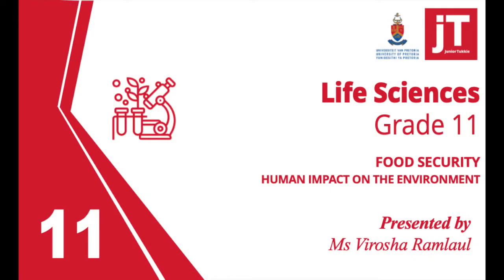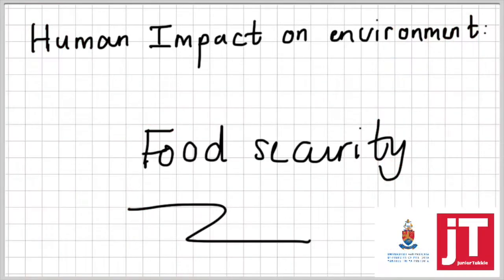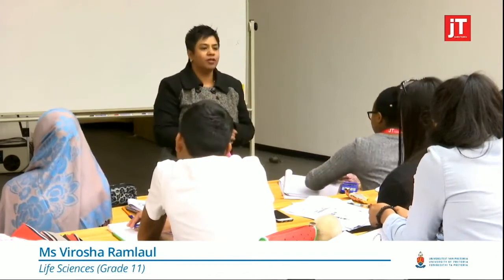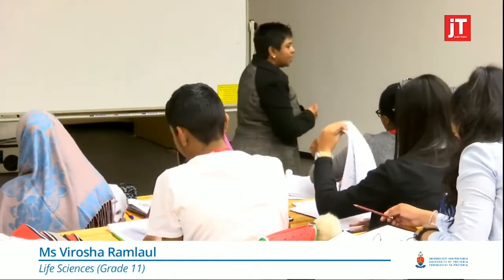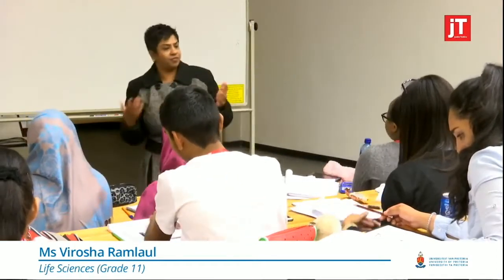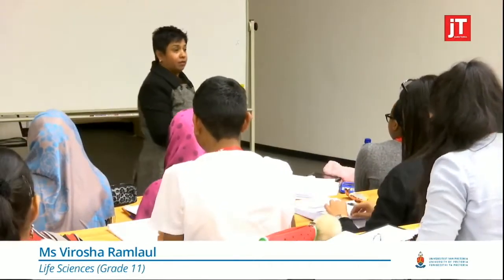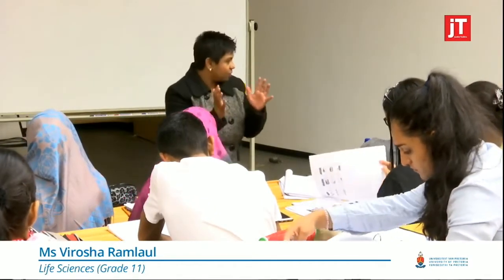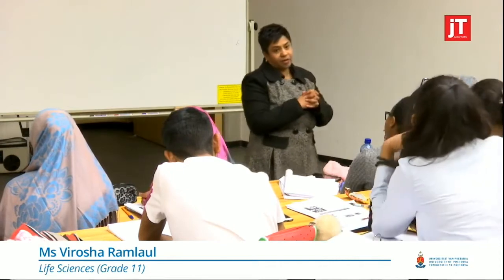5. Gr 11 Life Sciences - Human Impact on the Environment - Food Security